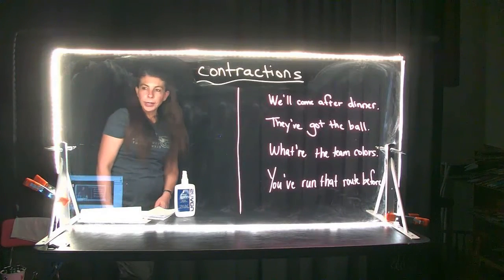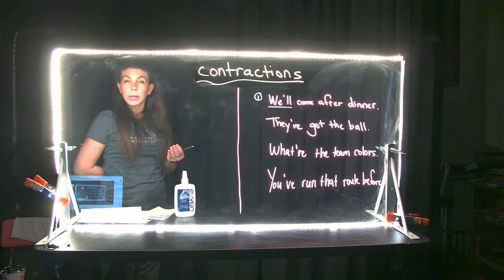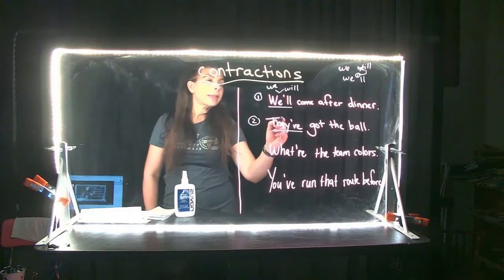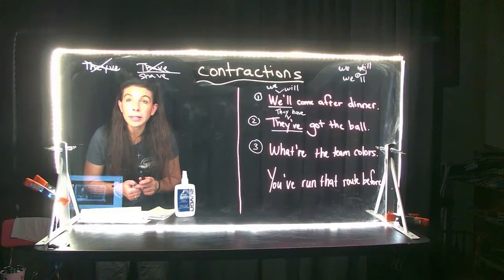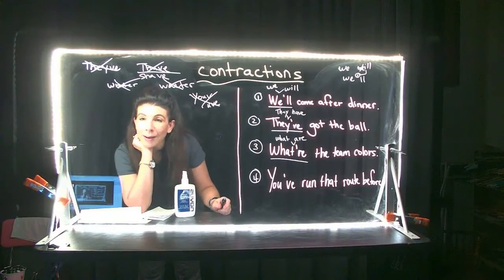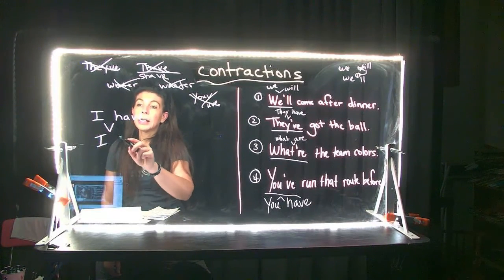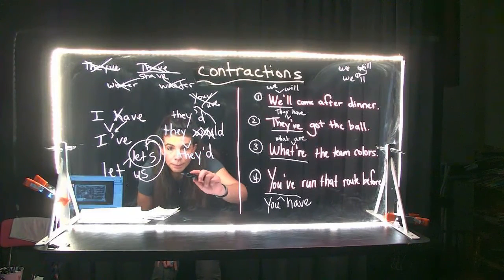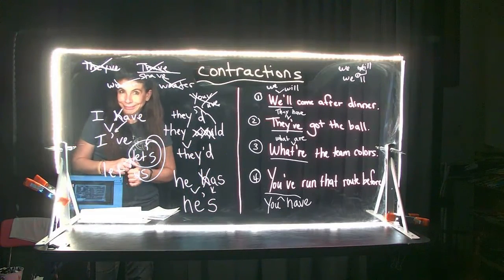Fundations - Unit 11 - Contractions - Day 4